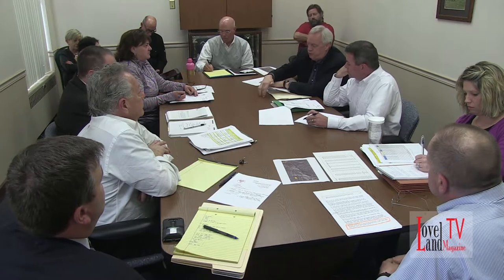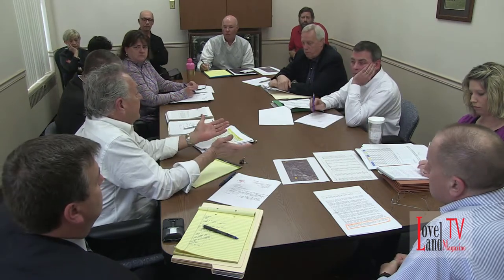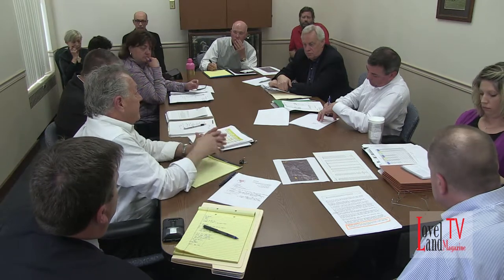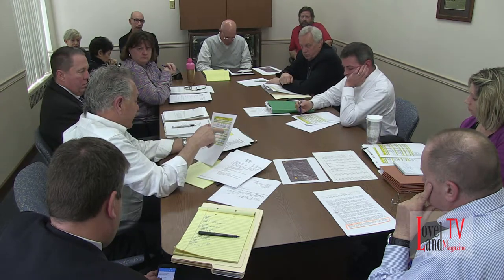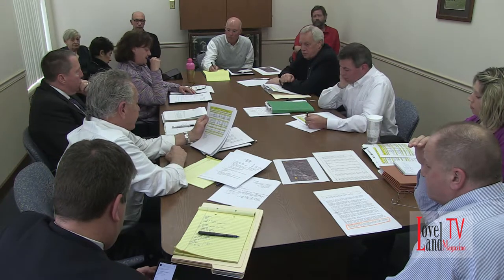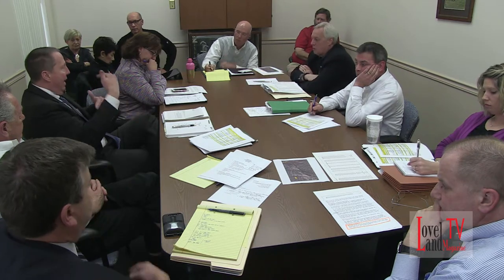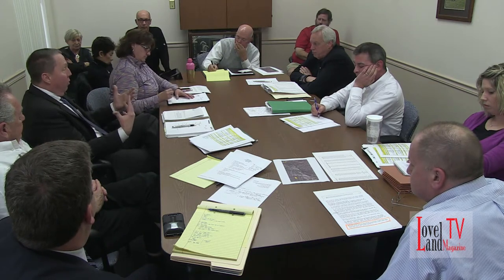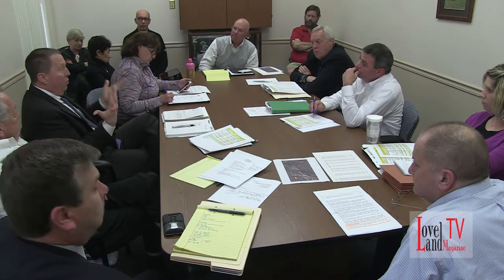New City Hall Part 5